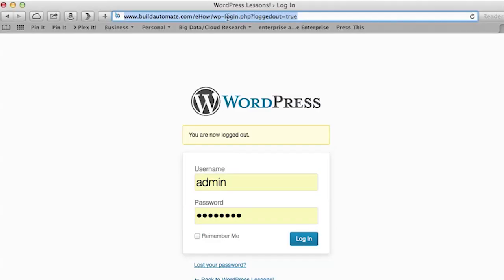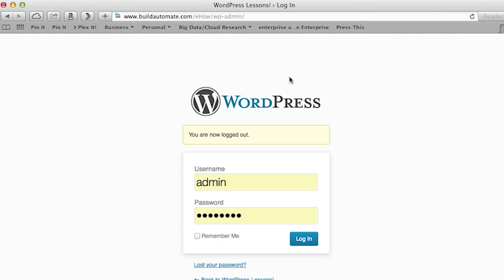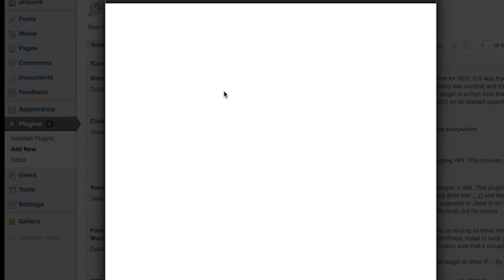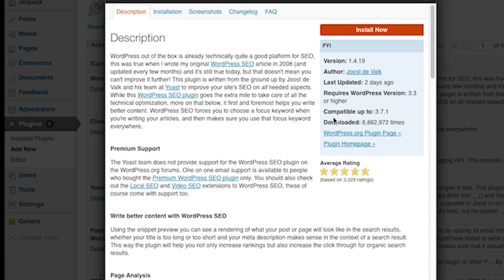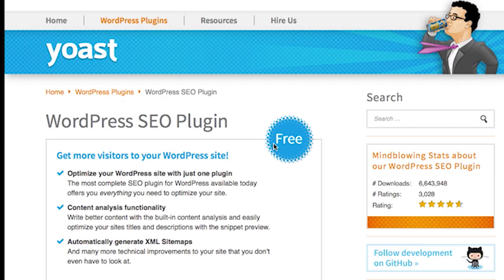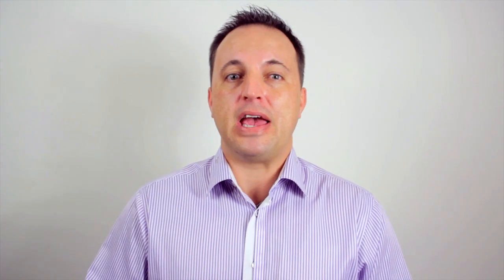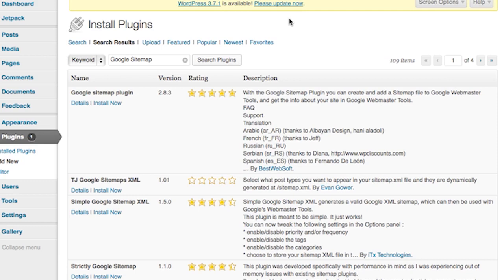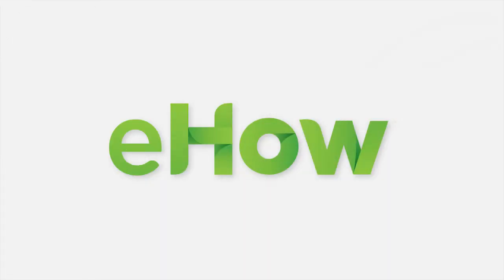How to Make Your WordPress Blog More Google-Friendly : WordPress Tips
Making your WordPress blog more Google-friendly will allow people to easily share content with their friends. Make your WordPress blog more Google-friendly with help from a serial entrepreneur, information technology thought leader, published technical author, and content management and WordPress authority in this free video clip.

Series Description: WordPress is still one of the easiest and most enjoyable ways to set up your own site on the Internet. Get tips on WordPress with help from a serial entrepreneur, information technology thought leader, published technical author, and content management and WordPress authority in this free video series.